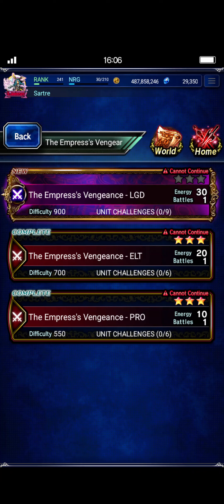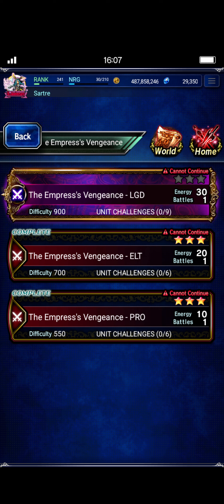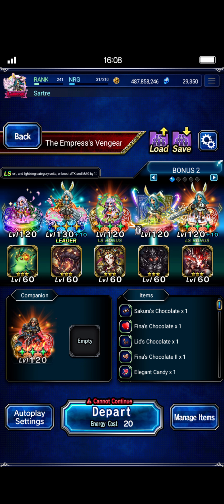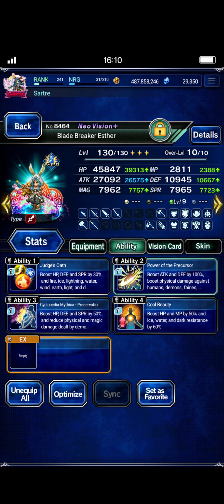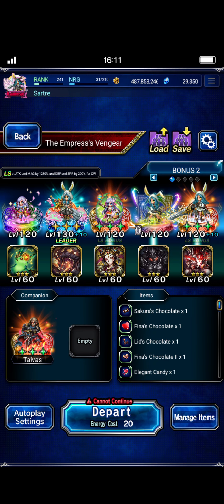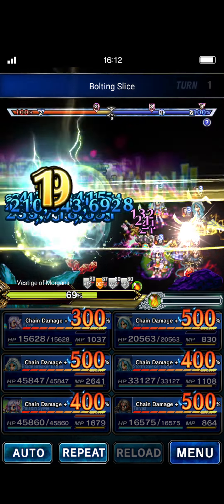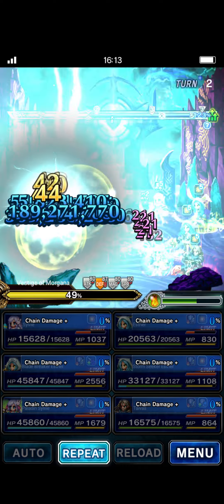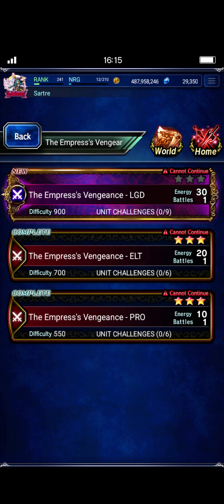FFBE | Empress's Vengeance - ELT EZ team for Unit Missions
Here's a quick and easy team with 3 core units (best bunny gurls 4ever!) and 3 swappable units for the unique unit missions!